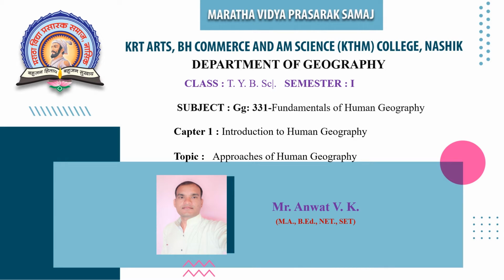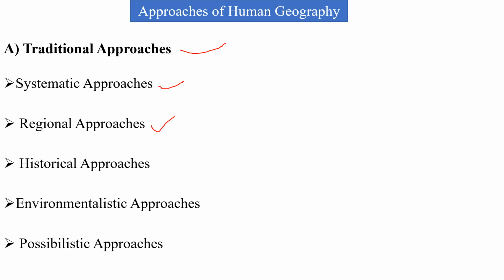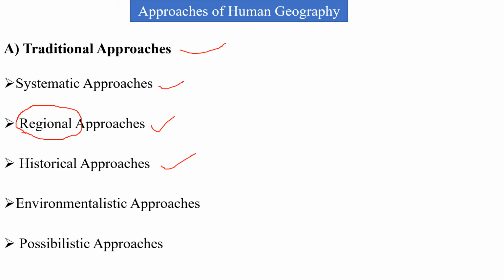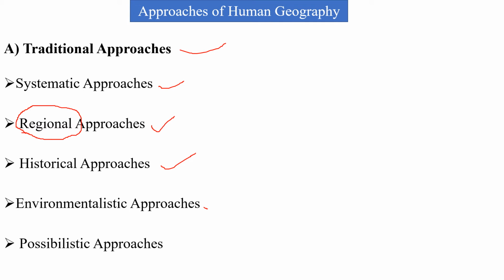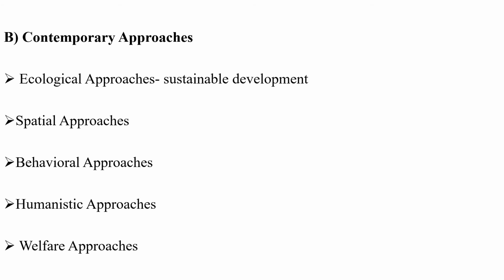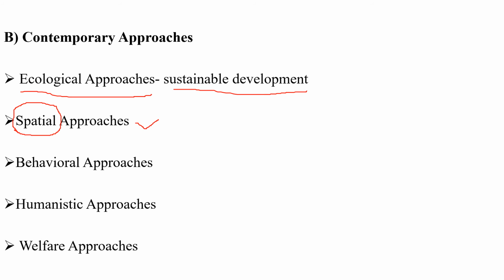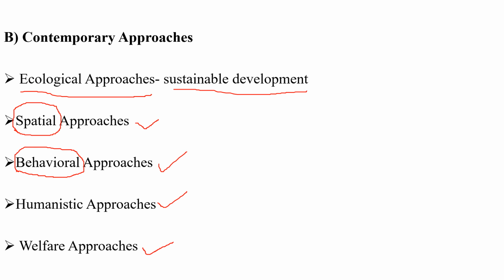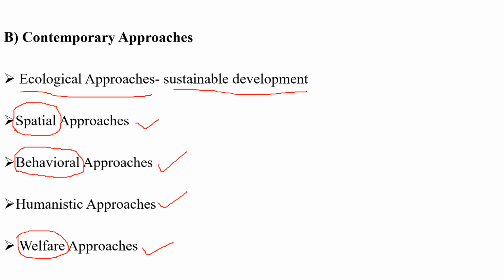TYBSc (Geography) |Sem III |Gg-331 Fundamental Human Geography – I | Anwat Vitthal K.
Chapter: Introduction of Human Geography
TOPIC: Approaches of Human Geography